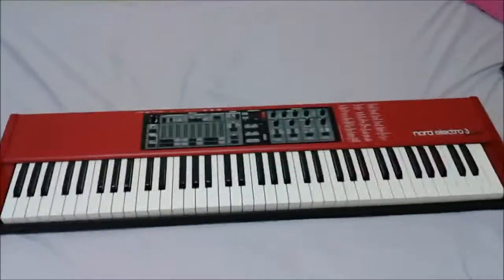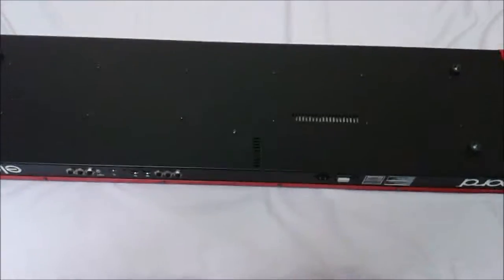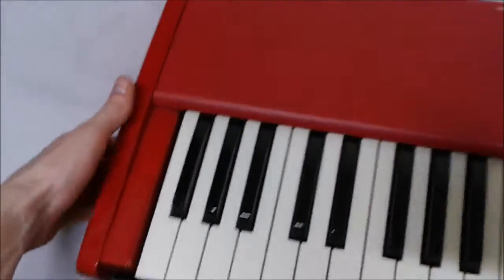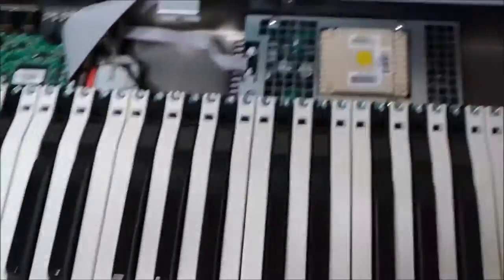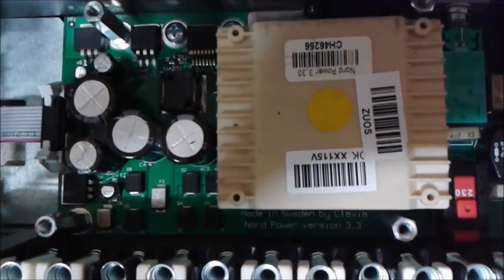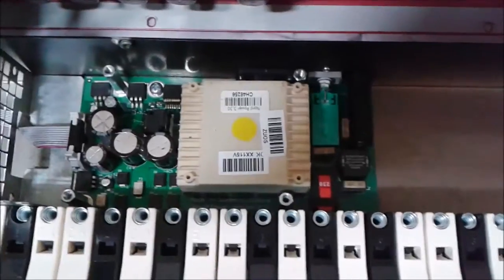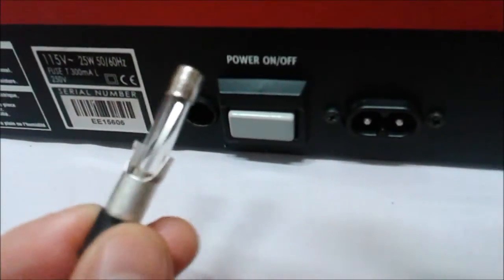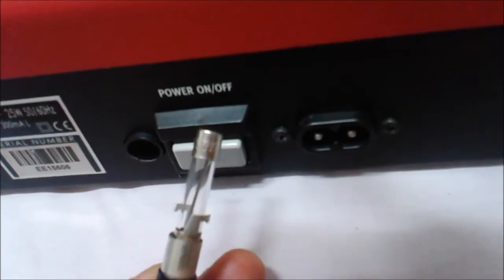Nord Electro 3 - 110v to 220v (115v to 230v)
Saw a few videos on this which were helpful but not exactly what I was looking for. Here it is.

The fuse I used was a T-125mA 250V fuse. Worked well. The tough part was locating one in Seoul with little to know Korean language.

Got it thought! Hit up random electronics shops. I got mine at an LED light shop, which also sold a lot of lamps, near Insadong or the Nagwon Music Arcade.

A few things. I mention 110v right at the beginning of the video. The original setting in the box is 115v, which doesn't make a heck of a lot of difference. The voltage here in Korea is 220v, but at 230v you are absolutely fine, since the fuses you're using (and will most likely already be in the machine) are cool up to 250v.

My problem was that I plugged in the rig before switching it over, which blew the fuse.

EDIT - This also counts for 115V to 230V